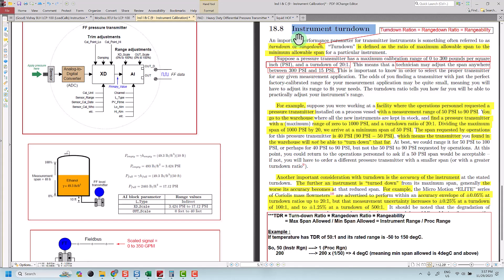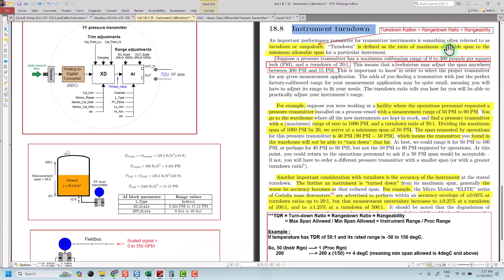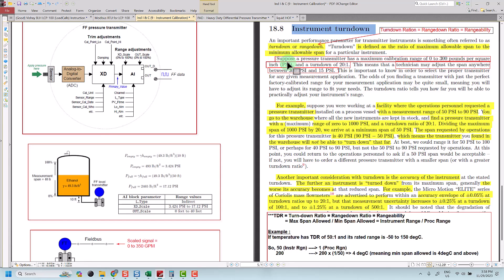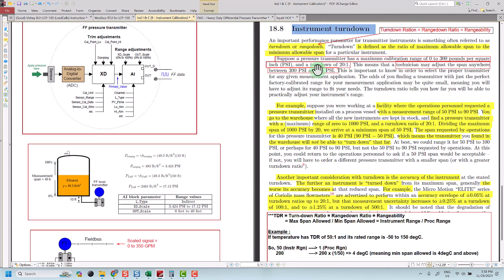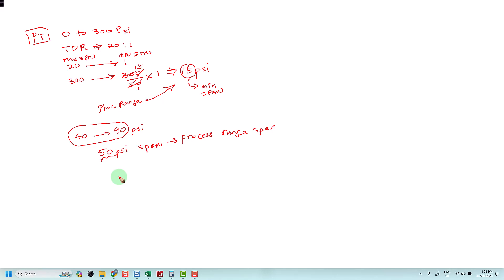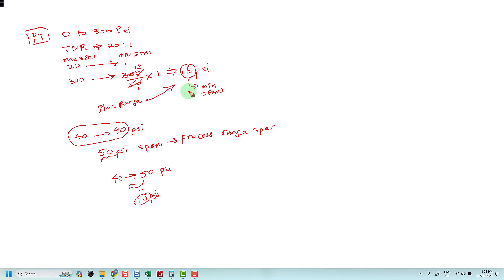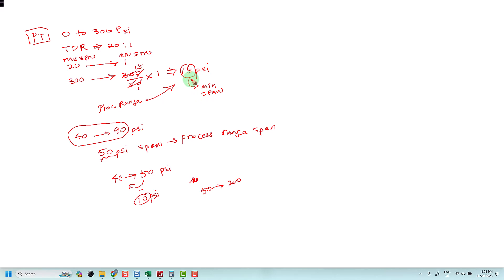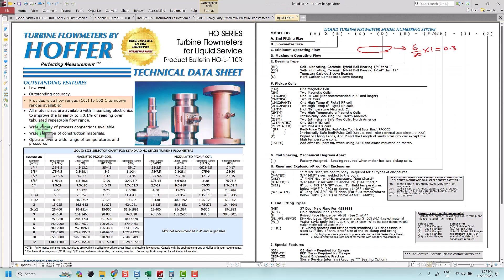Instrument Turndown Ratio Concept Basic Explanation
Unlock the fundamentals of instrument turndown ratio in our latest video! 🎥 Join us for a basic explanation of this crucial concept in instrumentation, demystifying how it impacts the range and flexibility of measurement devices. 📏 Whether you're an engineer or just starting your journey in instrumentation, this video provides key insights. 🔧⚙️